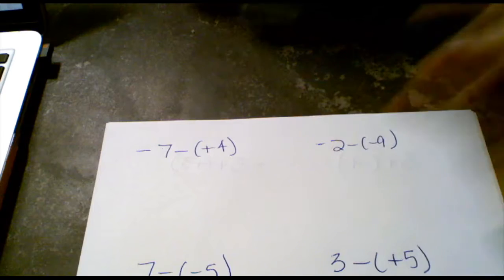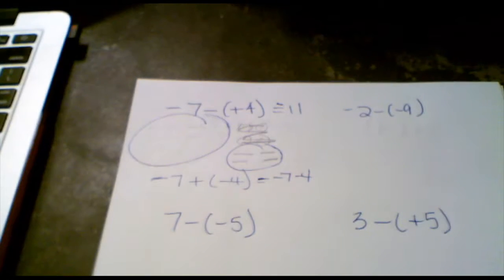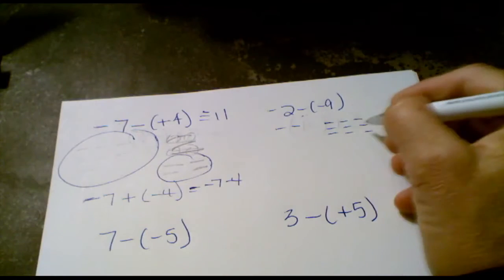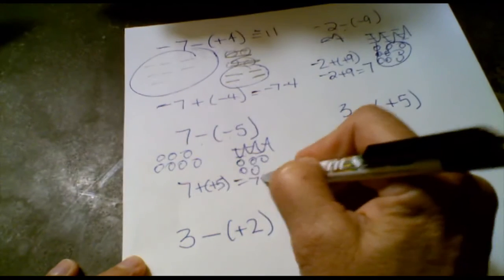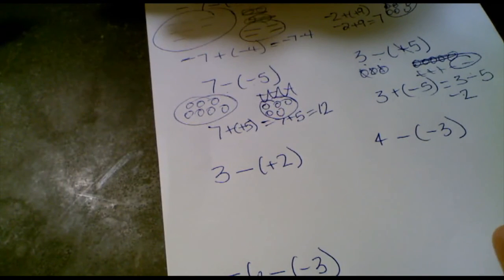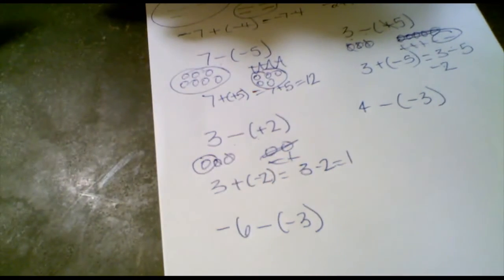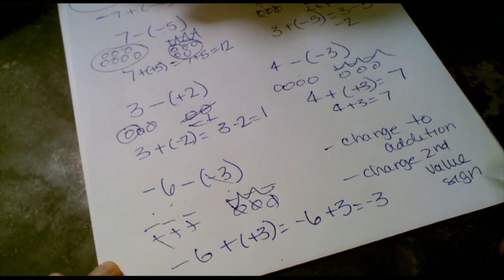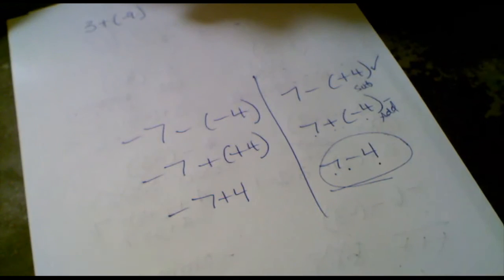Neptune Math PA1.6 part 3